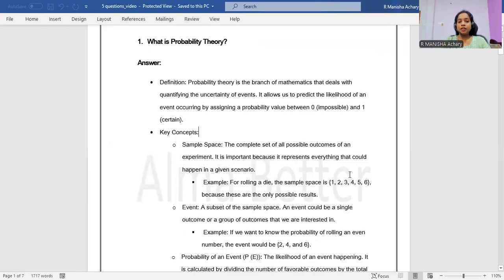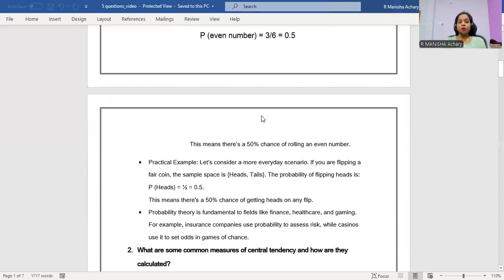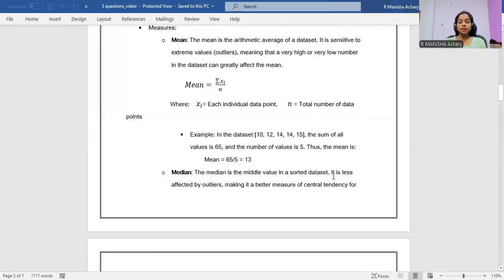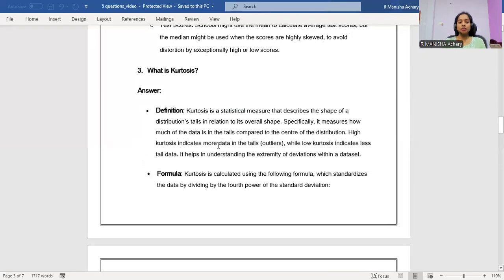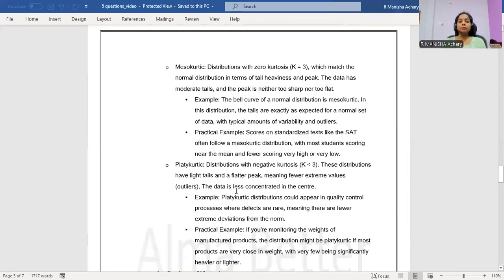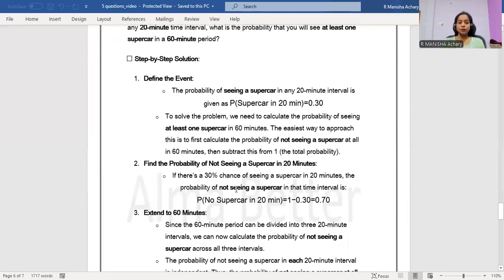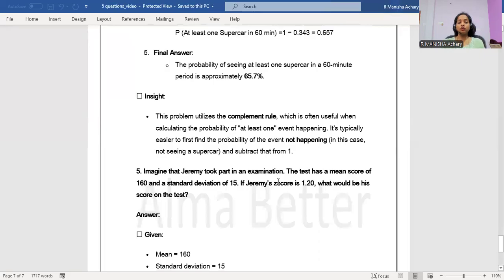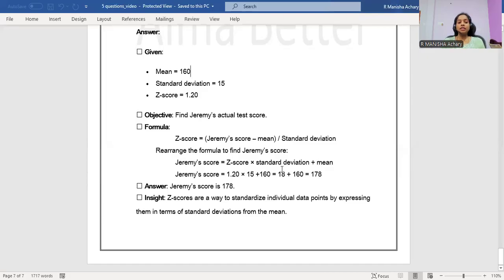statistics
Statistics 5 questions , AlmaBetter assessment